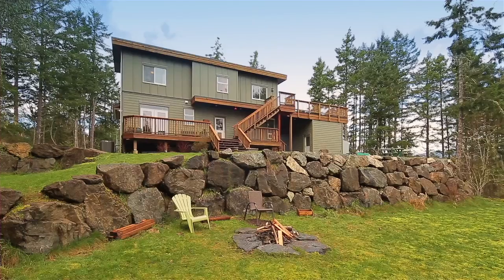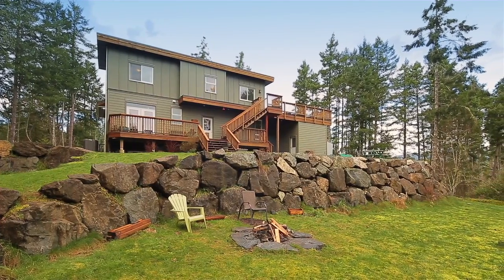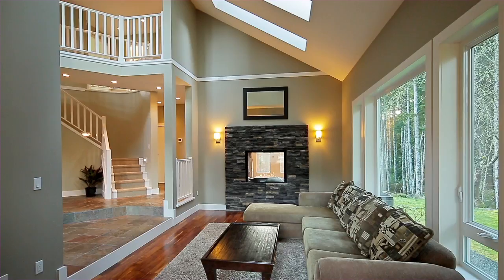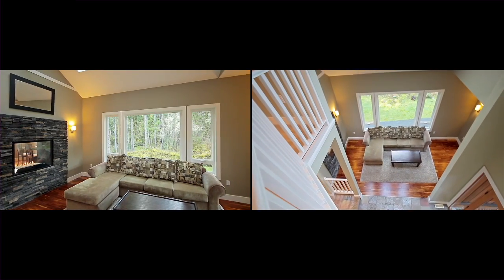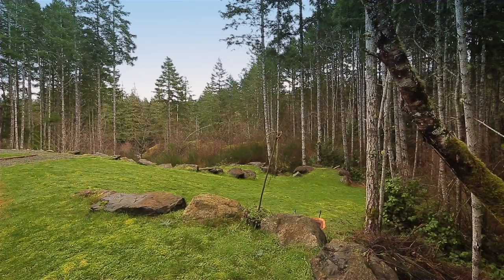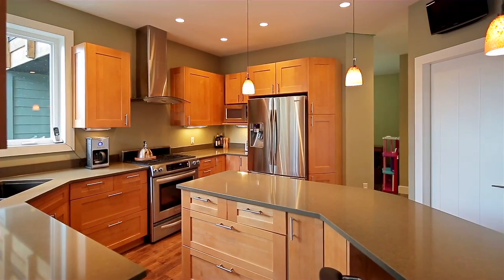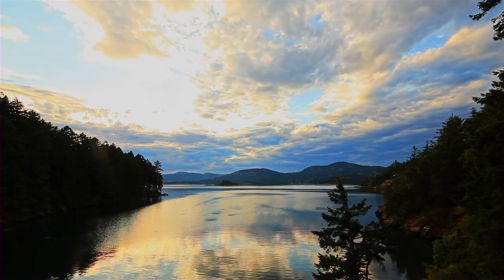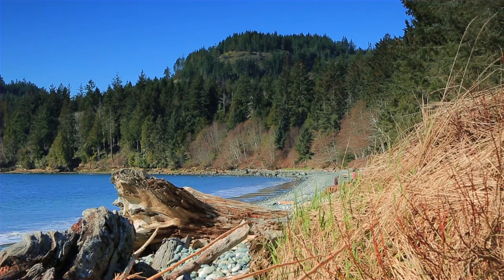1531 Willow Grouse Terrace Sooke British Columbia / Colombie Britanique V9Z 1A9